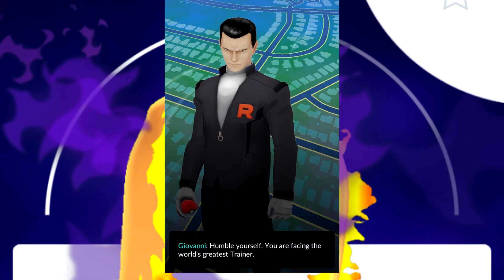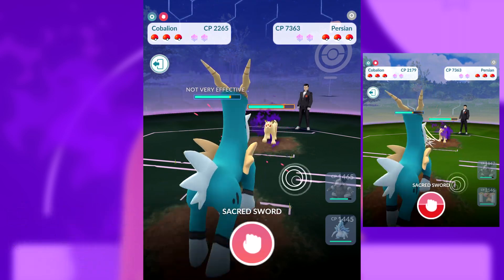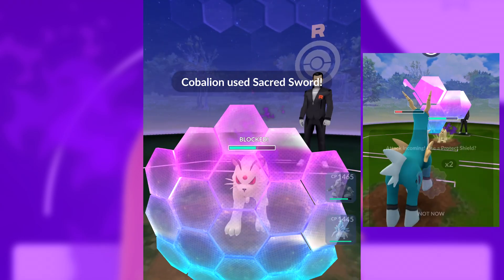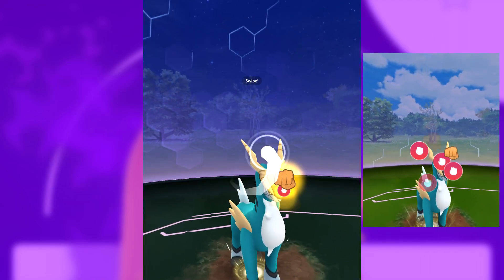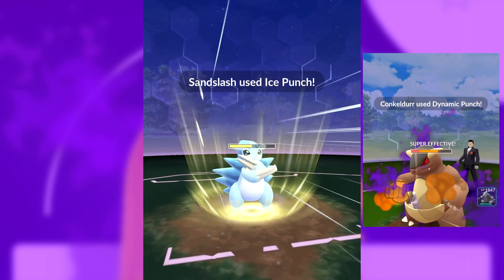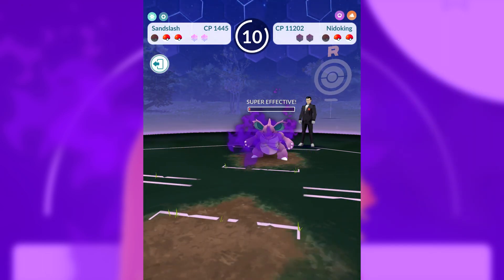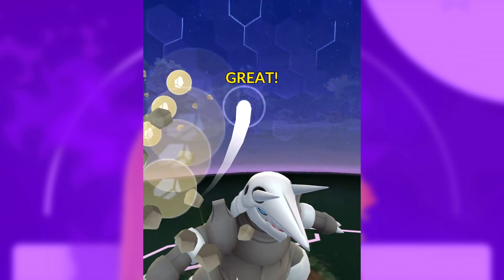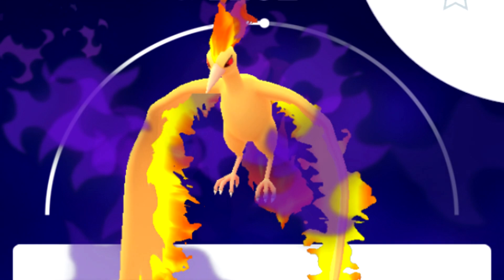The KEY to Beat Giovanni SHADOW MOLTRES with Wing Attack Easily in Pokemon GO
The secret weapon for defeating Team GO Rocket Boss Giovanni in Pokemon GO while his Shadow Moltres has Wing Attack (again, specifically facing that moveset...Wing Attack) is revealed here!

rgarret49 yahoo
Jonathan Martinez
Angel Mariano Ramirez Padilla
Jason Bryant
G0OGLyEyeZ7
Peter Messinger
sailor fefe moon
Edstase
sailor fefe moon
Francie Ryl
HumbleBuzzz
mats.k
G G
Sofa King
Louise Steuer
Rockpicker mtg